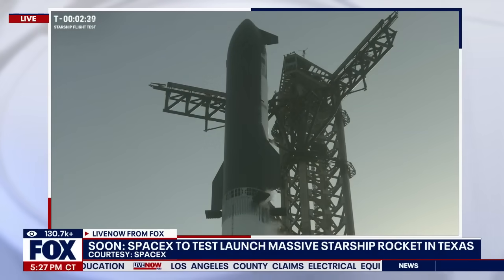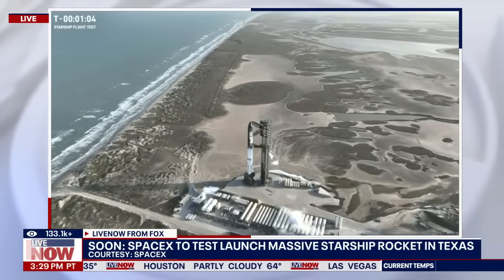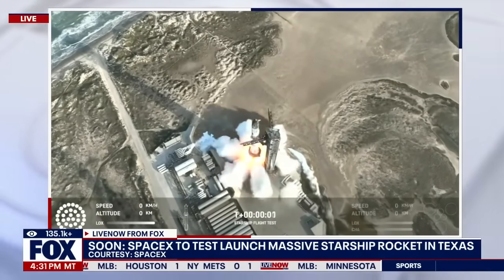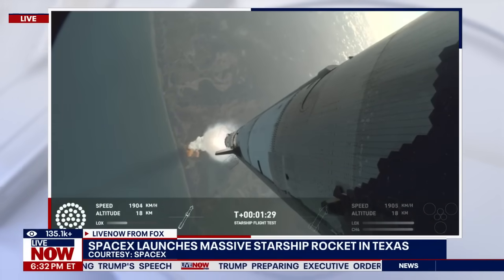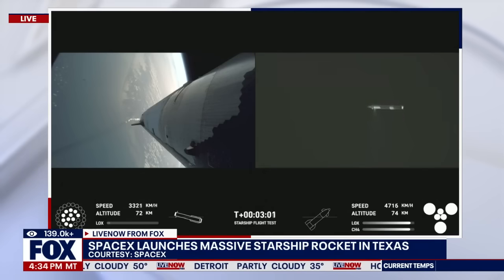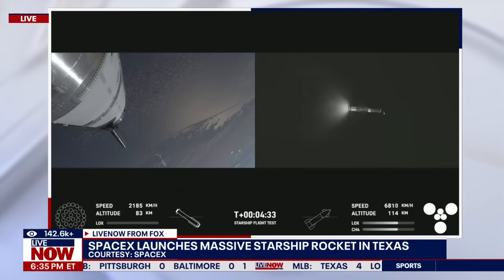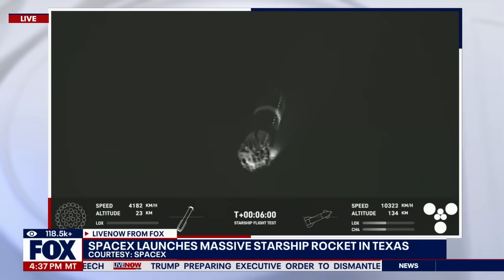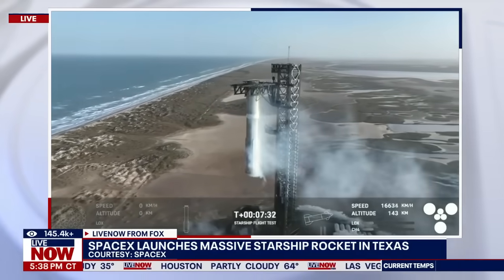WATCH FULL Starship launch and recapture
On Thursday, SpaceX launched the 8th test flight of their Starship launch vehicle, from their Starbase location in south Texas near the Mexico border and Brownsville. The upper portion of the vehicle was lost in space, the booster successfully returned to the launch pad and was recaptured successfully by the tower. Unplanned rapid disassembly.